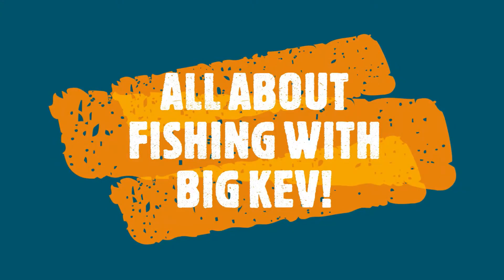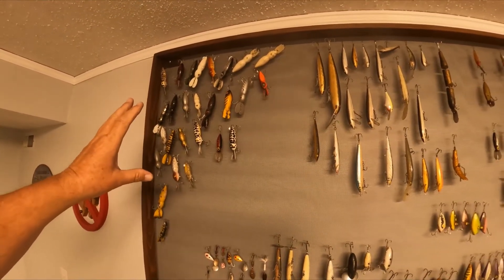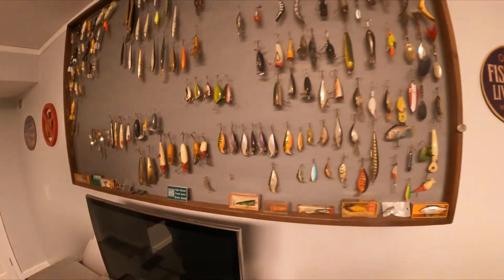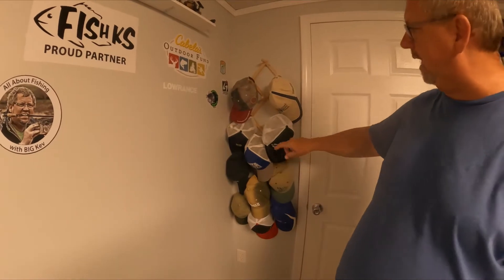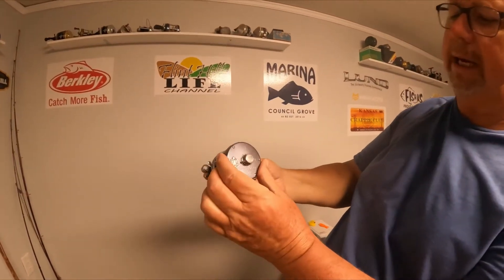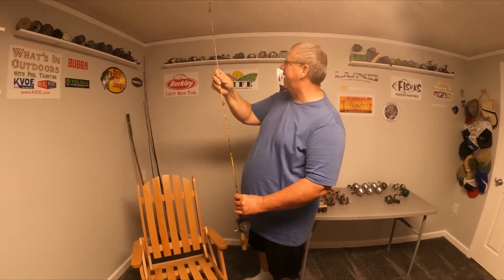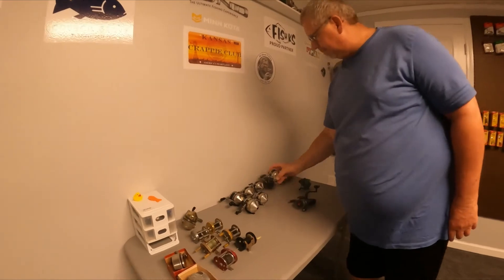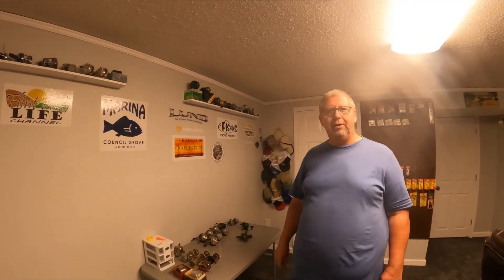The Reel Deal Lures and Stuff for Fishing Antique Reels and Lures New Office Fishing Hide out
Showing some old lures and reels.  Sharing my passion.